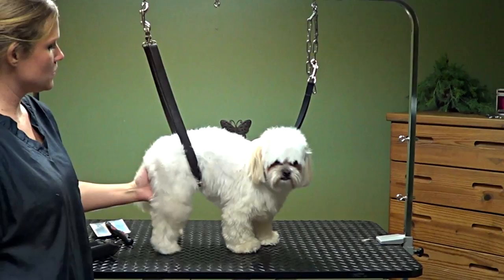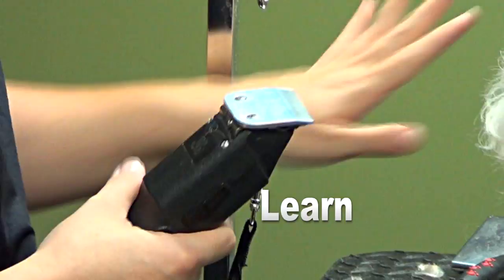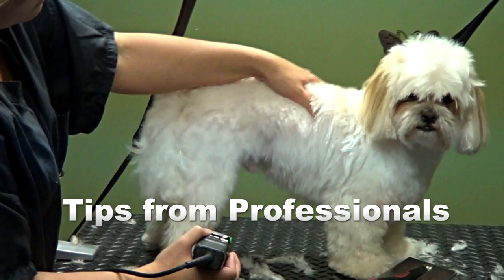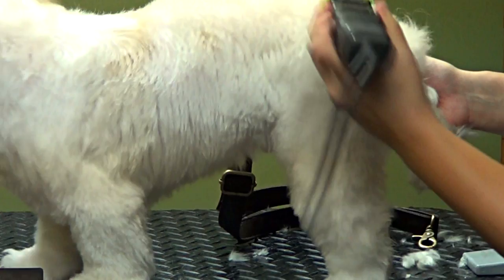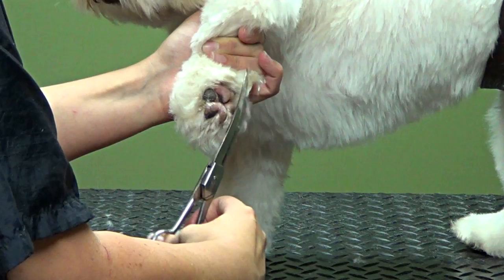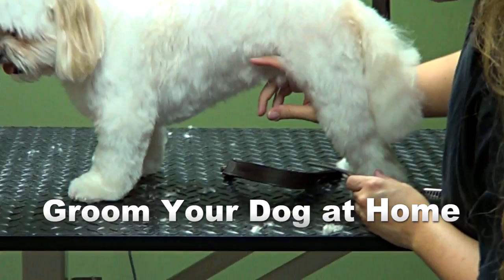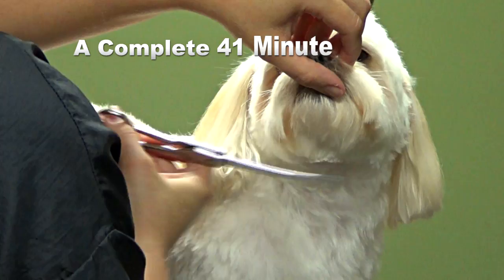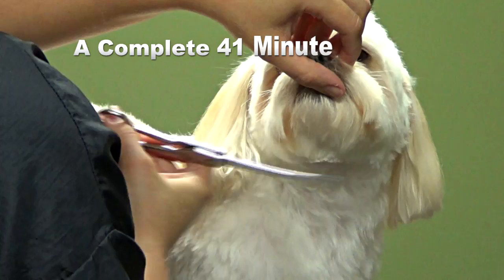Grooming a Shih Tzu - Puppy Cut - (Trailer)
This video covers everything you need to know about grooming your Maltese at home, every tool, clip, and cut. A complete 41-minute tutorial video is available @